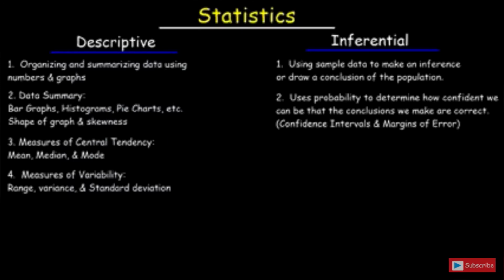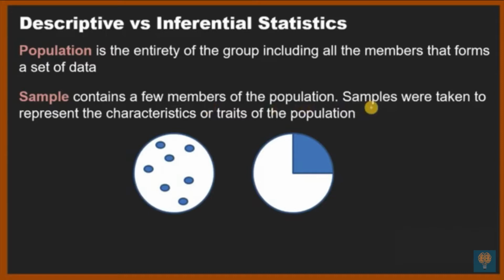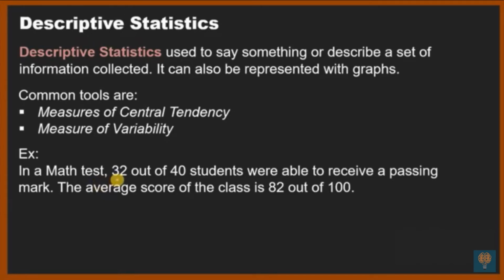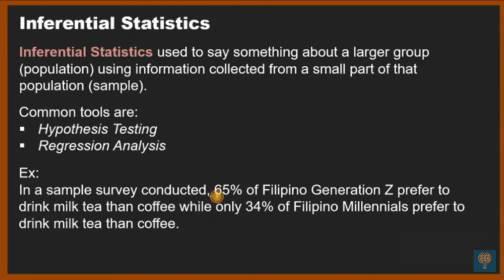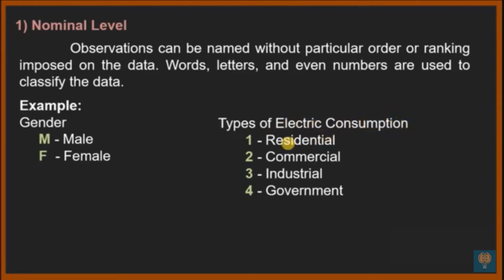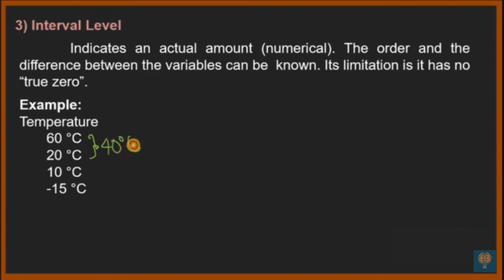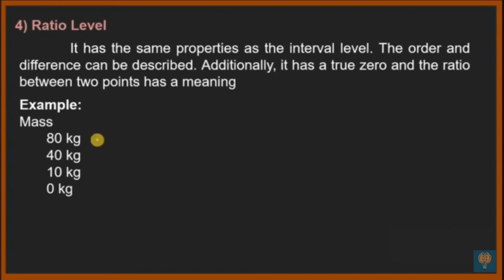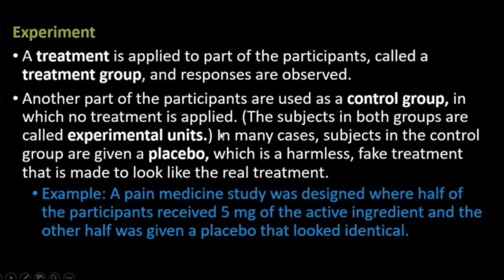Caballero-discussion statistics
Her learning In unit 1